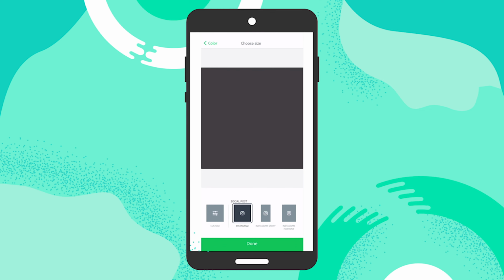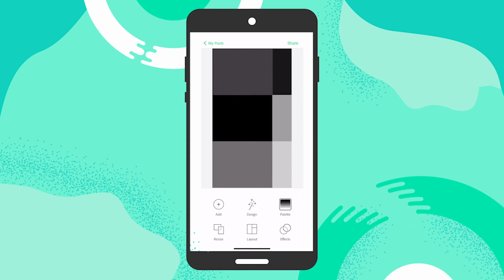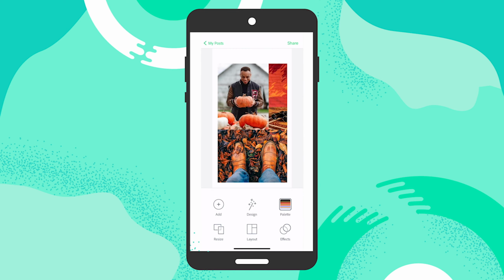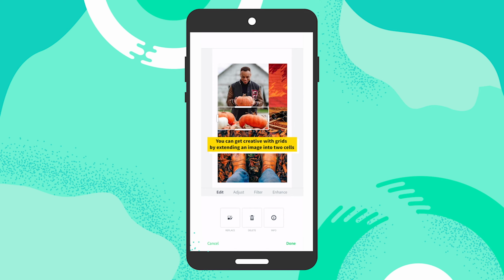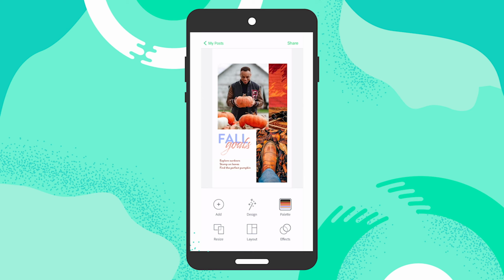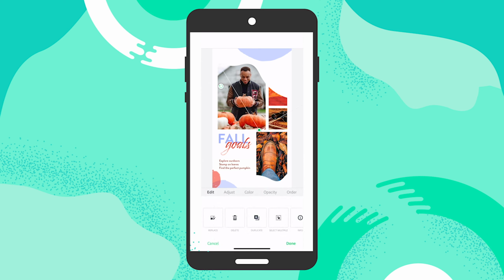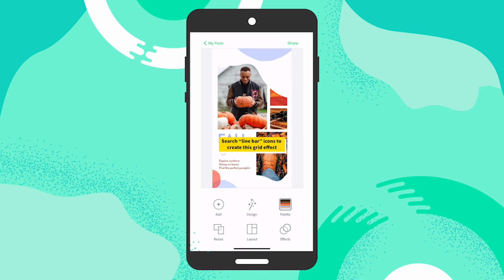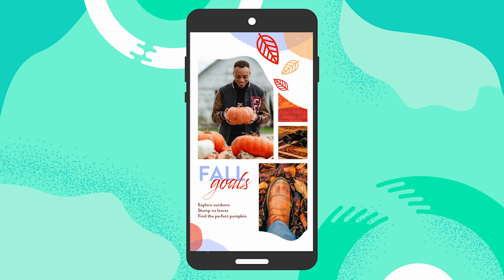How to Make Fabulous Fall Graphics on Adobe Spark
Looking for ways to (pumpkin) spice up your fall with some fabulous seasonal color palettes? Look no further! In this Adobe Spark Tutorial, I show you how to make fall graphics using a remixable Adobe Spark Post template. You can use these templates for social media, newsletters, and more! The air is crisper, the days are cooler, and the autumn leaves are in their full glory — let's capture the magic of fall so you can infuse it into your message and share it with your audience!

→ Want to learn how to strategically use color in design to attract your ideal brand audience and increase followers and sales?

→ Want more FREE Adobe Spark tools and resources?

→ Not a designer? This tutorial is for dedicated DIYers and creative innovators of any level!